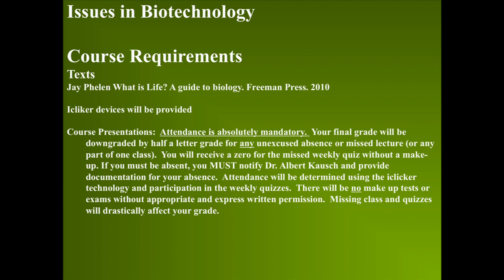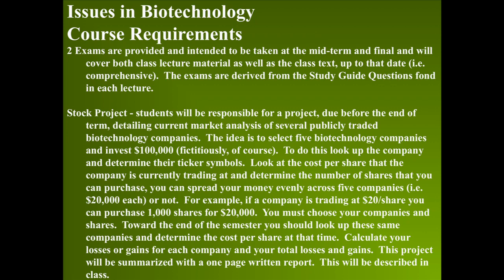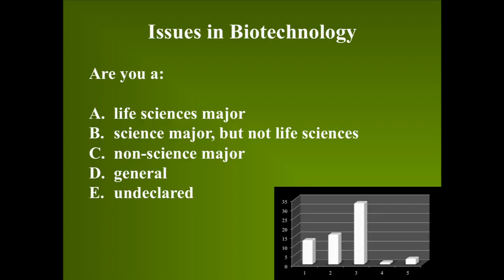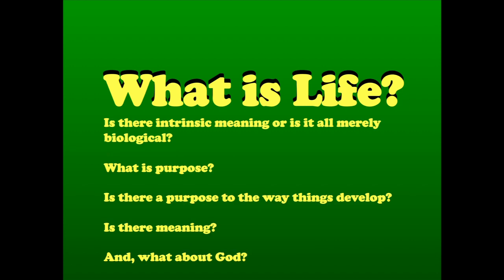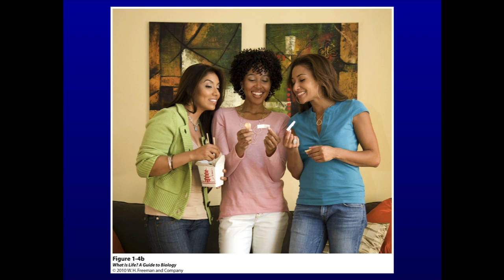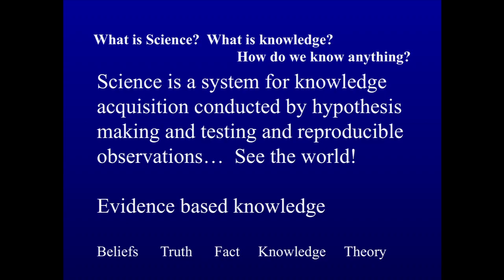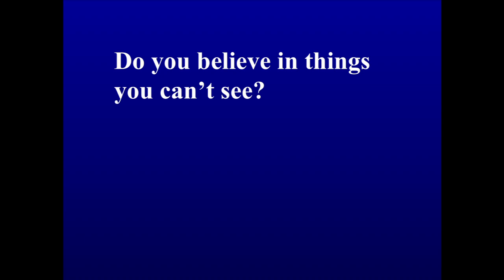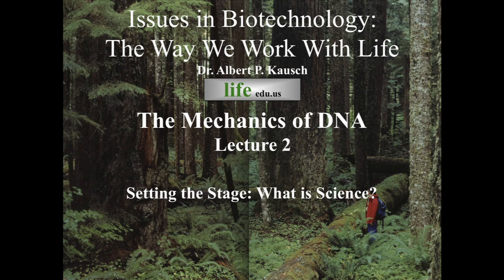2. Setting the Stage: What is Science? NQ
How do we know what we know?  What separates opinion from fact?  What is a belief vs knowledge? What is a theory? The Aristotlean method of hypothesis making and testing has proven an effective method for discerning the Truth. This lecture intends to set the stage for the discourse on evidence based knowledge in comparison to belief or superstition. It presents the scientific method as an approach to knowledge and fact. The rest of this course strongly favors and relies on evidence knowledge concerning biological knowledge and the applications of biotechnology. Once you know, you cannot unknow.